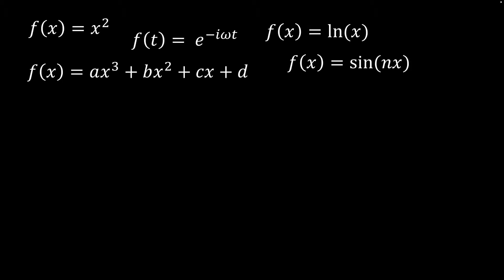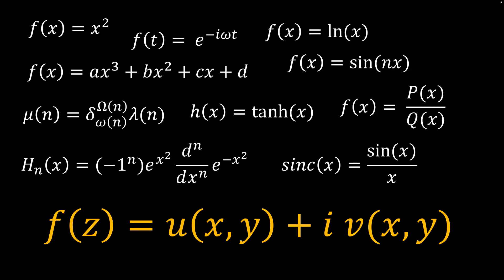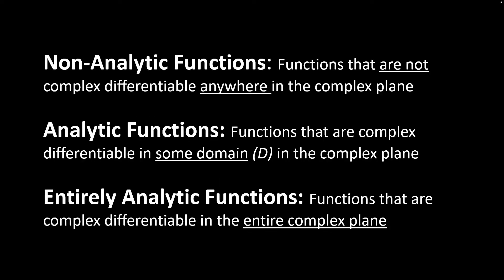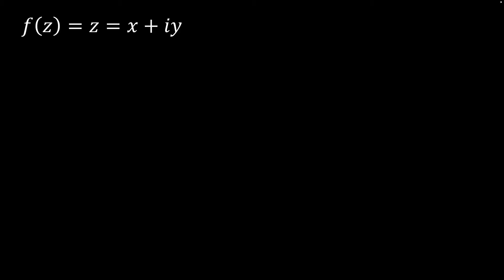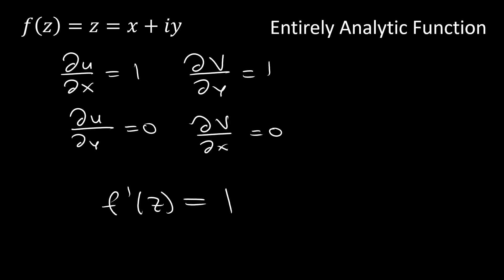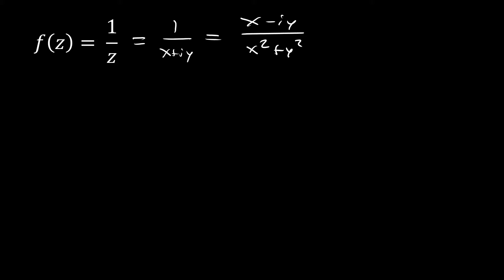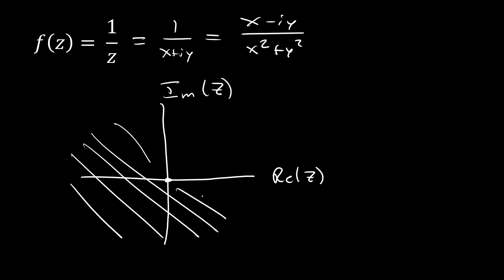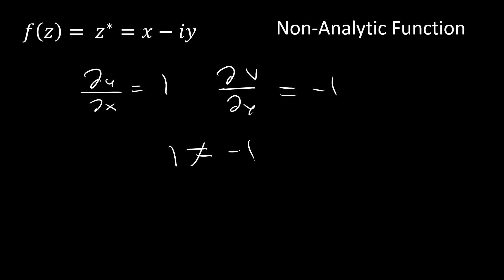Basic Categorization of Complex Functions (i.e. Analytic Functions) -Complex Analysis by a Physicist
In this video we go over some basic categorizations of complex functions in complex analysis. Specifically we got over analytic functions, non- analytic functions, and entirely analytic functions. Being able to categorize a complex function in complex is extremely important for further ideas in complex analysis.